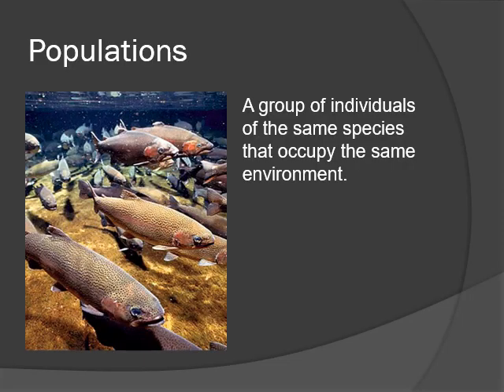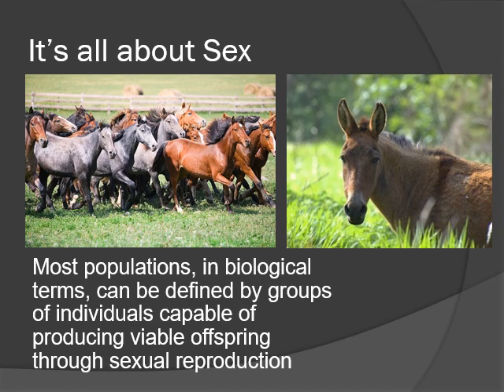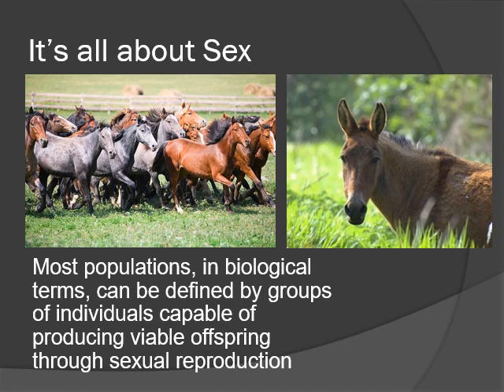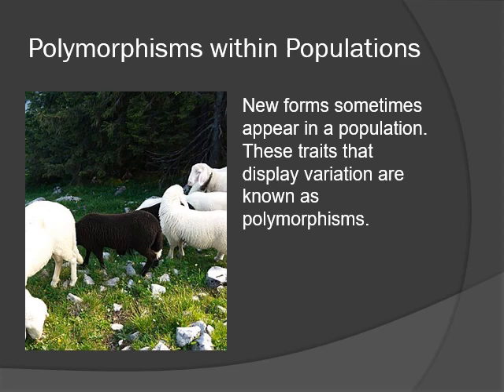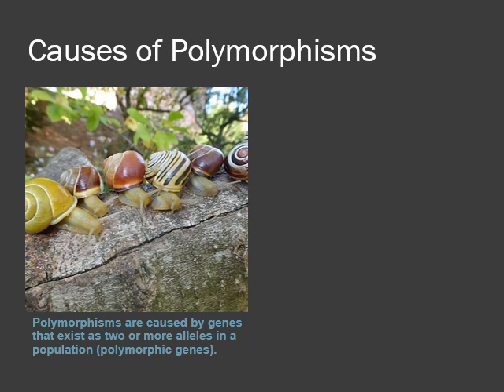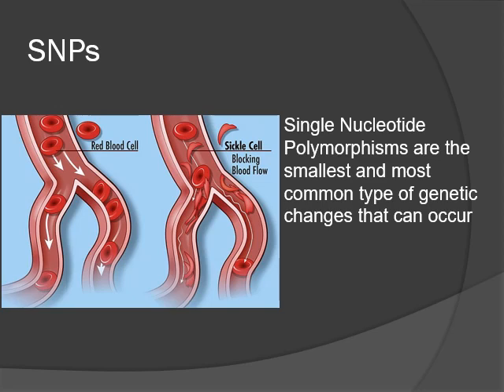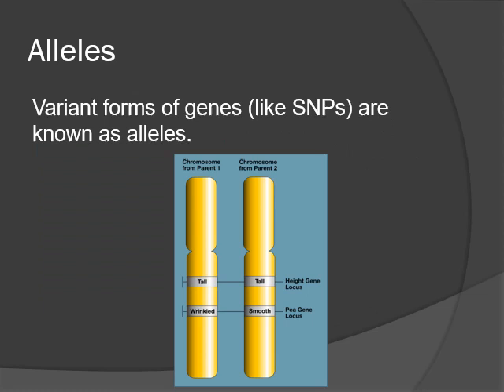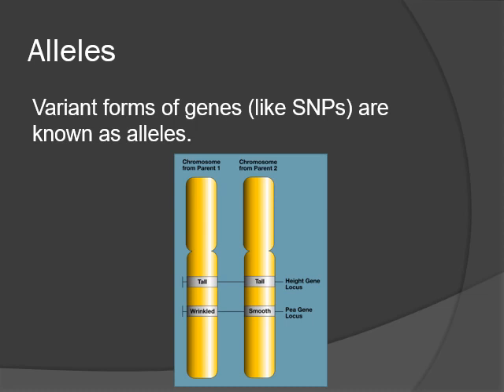2.1 Populations and Polymorphisms